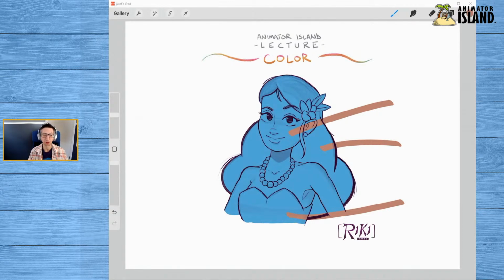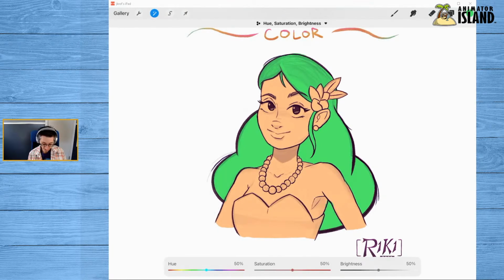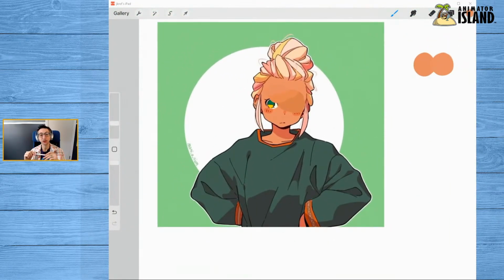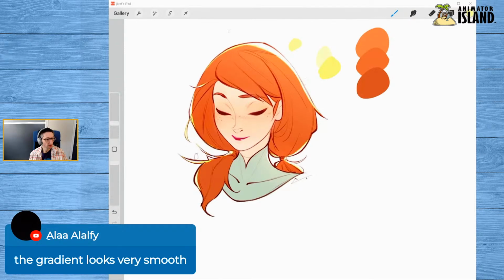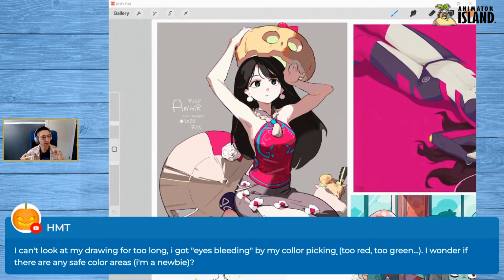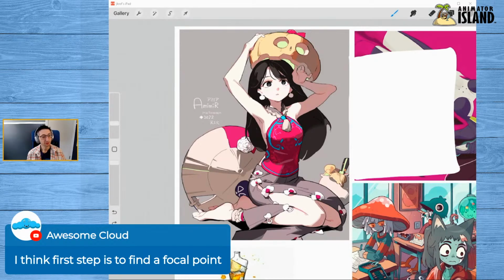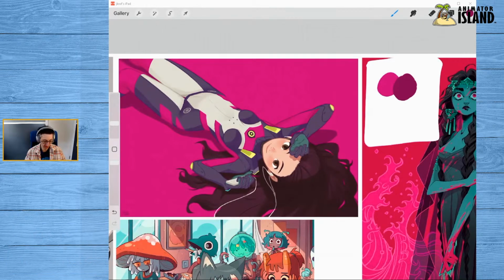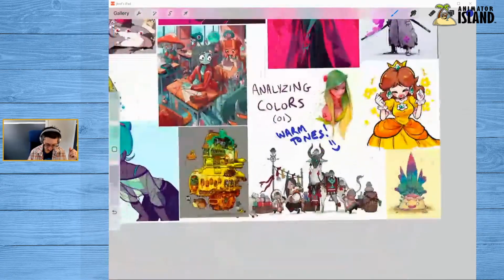[Live] Choosing Harmonious Colors for your Art!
We're focusing on PRACTICAL TECHNIQUES in today's Live Stream, all about choosing color! How do you find harmony with the colors you pick? Where do you even begin after the line-art is finished? Come check out these tips and tricks, plus a full analysis of some beautifully crafted pieces and what they can teach us.

Looking for some personal mentoring? Animator Island has you covered, don't miss out!